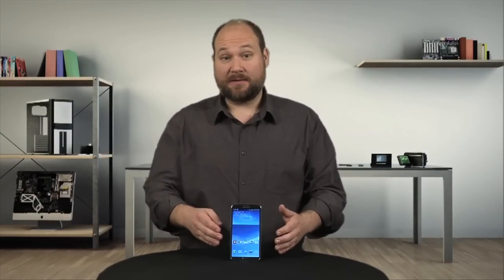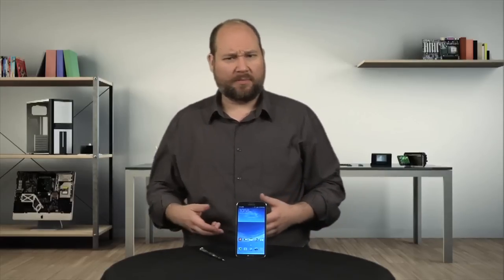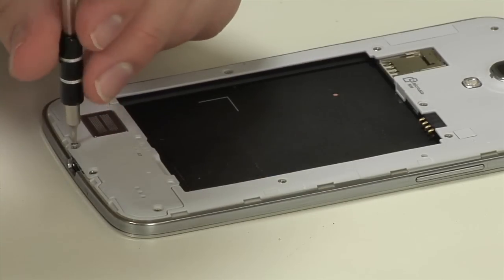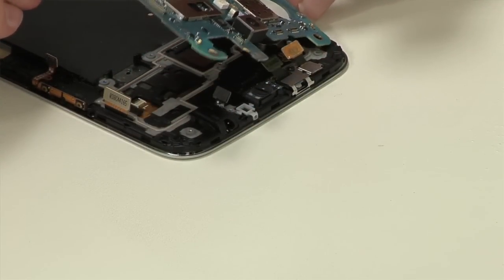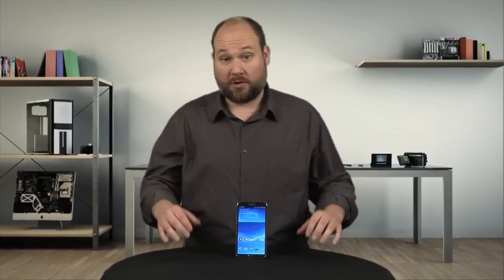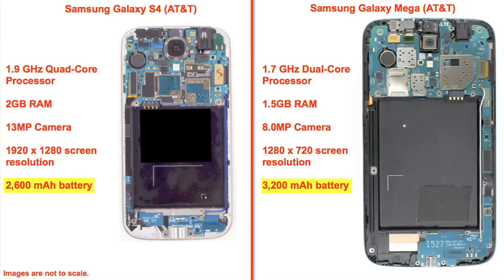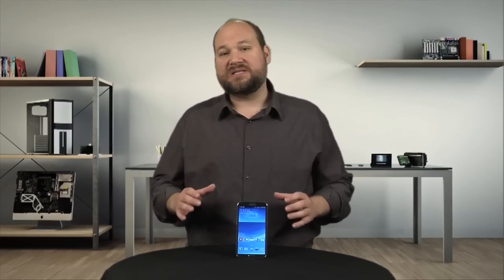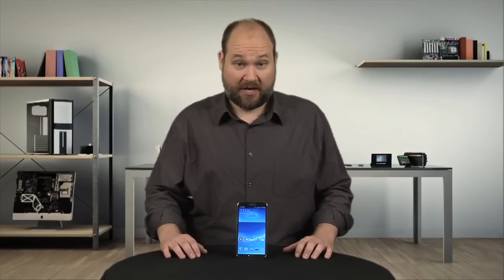Cracking Open - Samsung Galaxy Mega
Bill Detwiler cracks open the Galaxy Mega and shows you why this monster phone isn't just an oversized Galaxy S4.